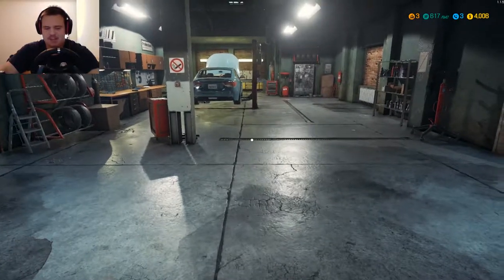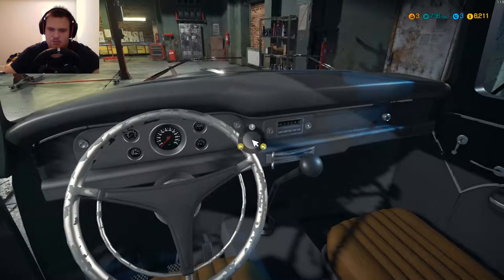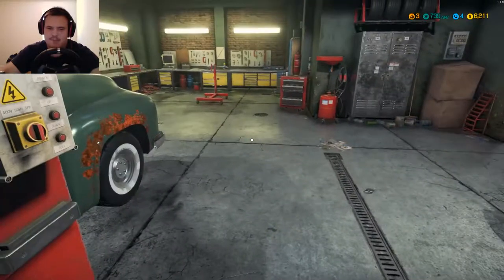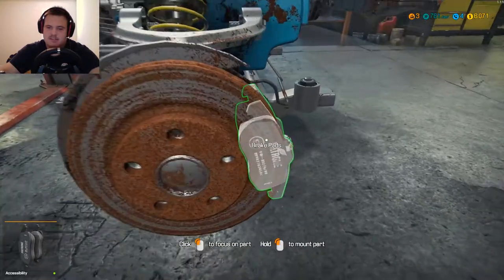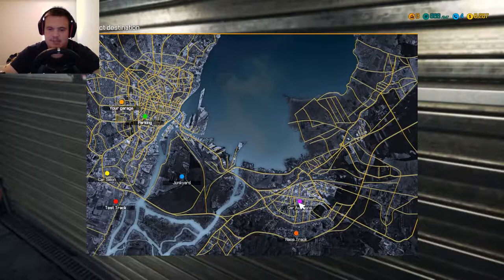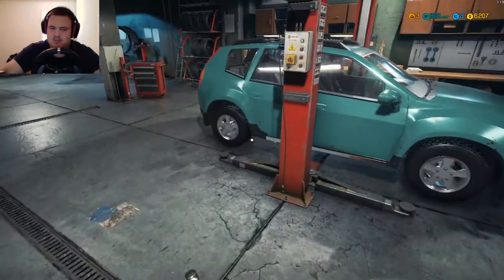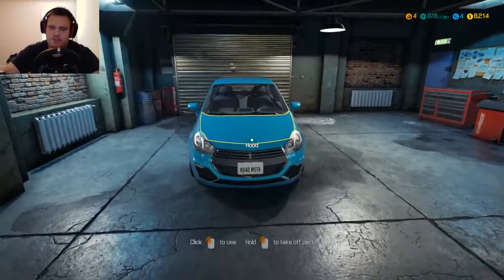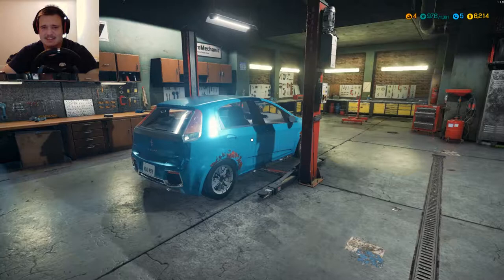I Suck At Fixing Cars. [Car Mechanic Simulator 2018]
My PSN: jadamson1

My XBL: FordXplorer03

My Steam: RoAst_TiRez YT